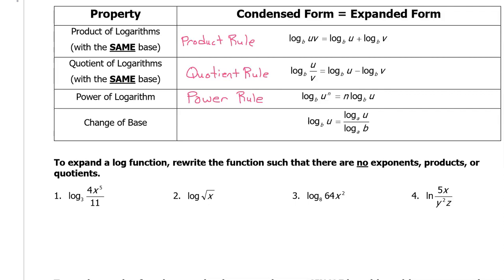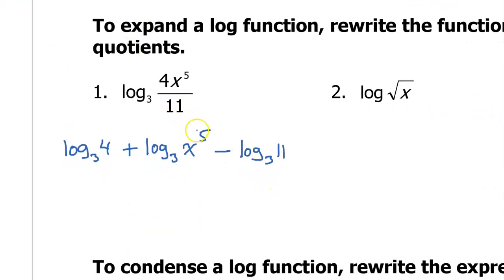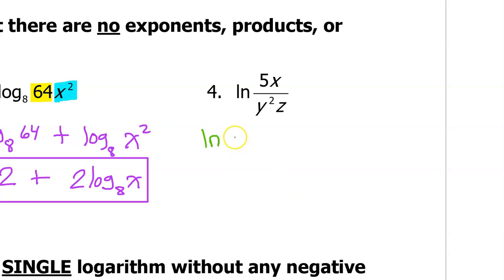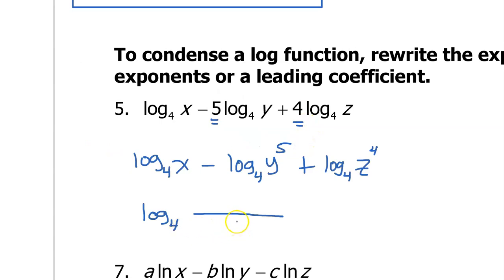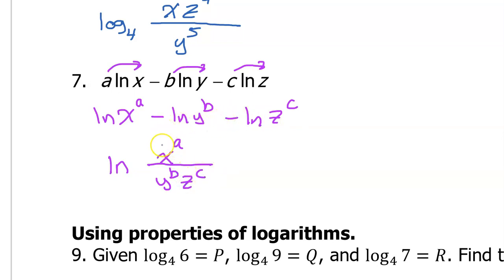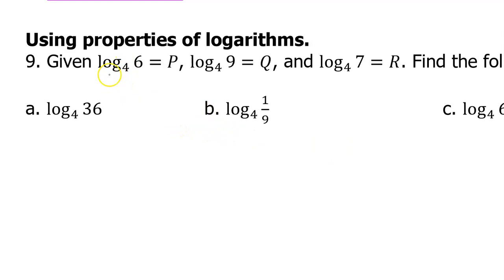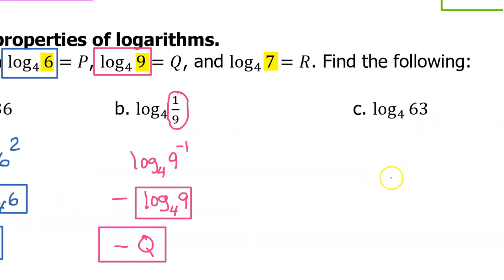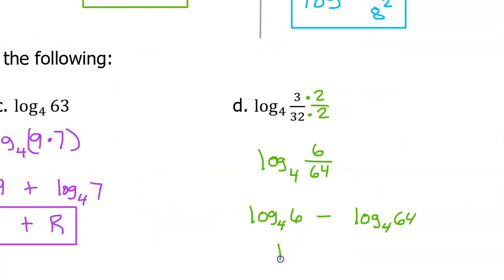Day 4 CW - Properties of Logarithms